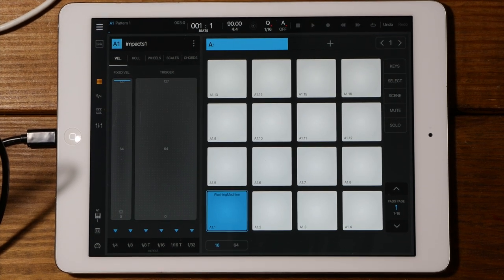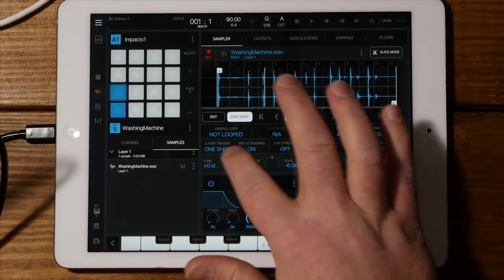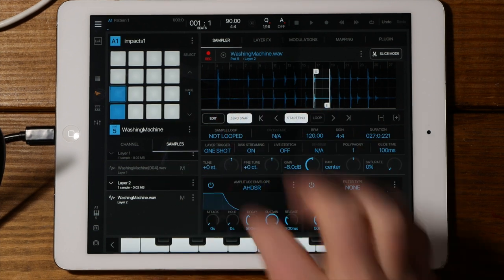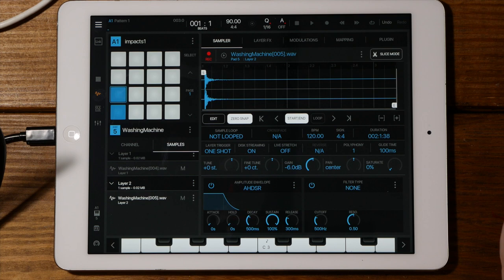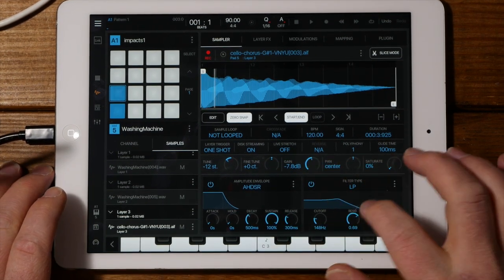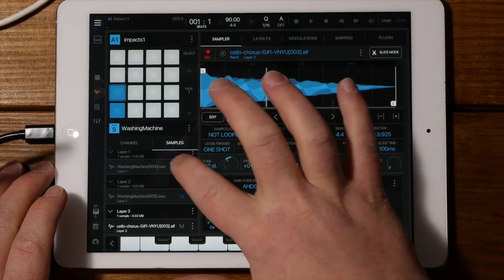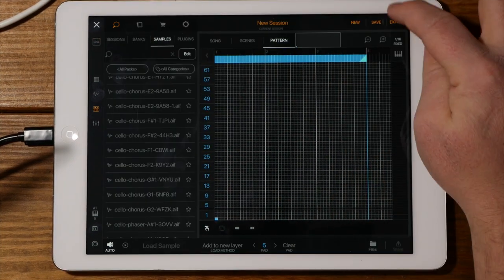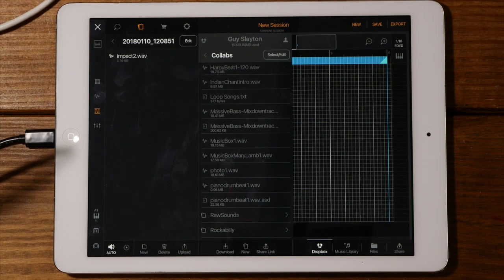Big Impact Cinematic Drum hits from a Washing Machine using Beatmaker 3 - Sound Design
I go through turning a washing machine into some big impact cinematic drum hits using Beatmaker 3.

Equipment Used
Panasonic G7

Equipment Used

Panasonic G7

Rode VideoMicro

LaunchPad Pro
Novation  Impulse 25